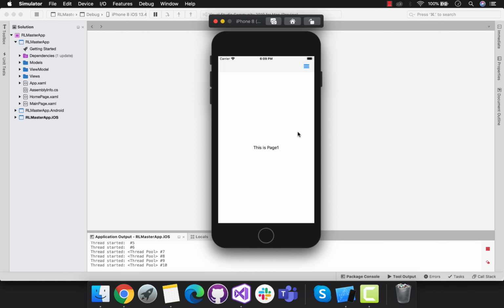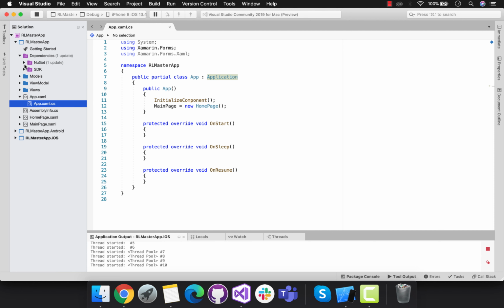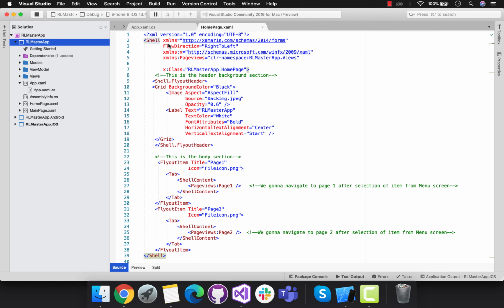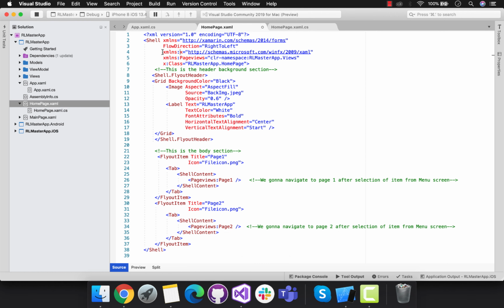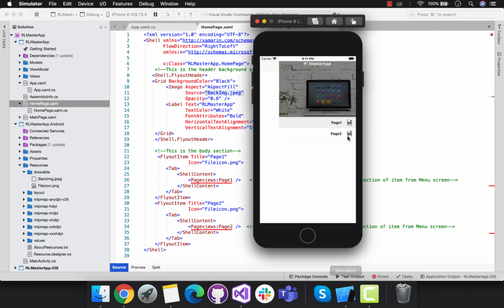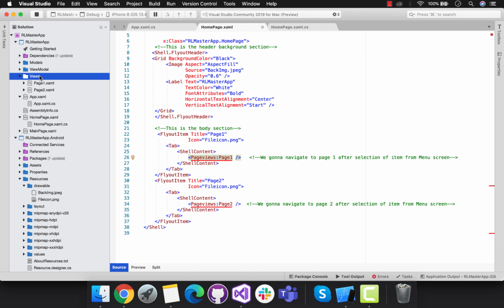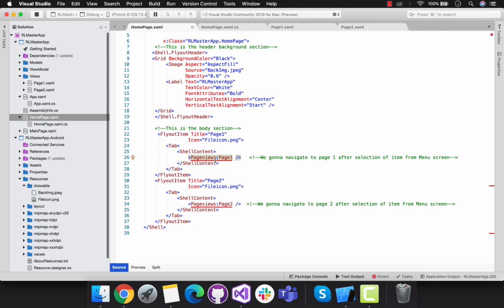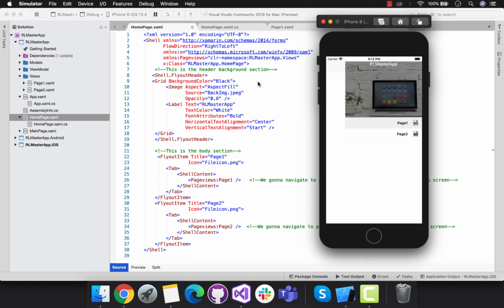Right to Left Master Detail Flyout Shell Xamarin Forms